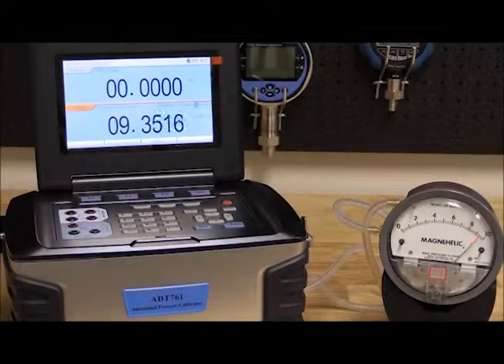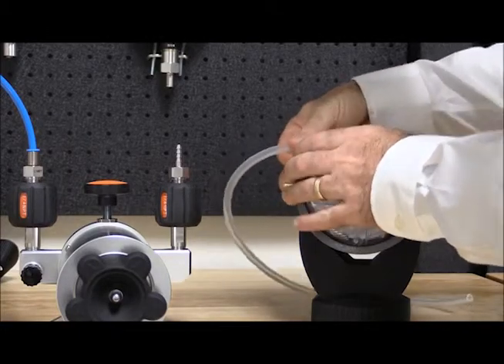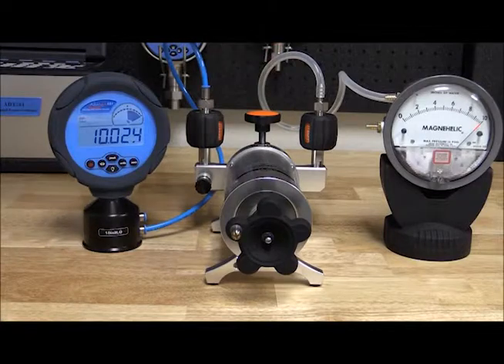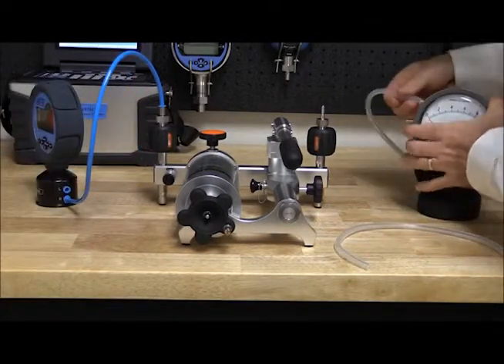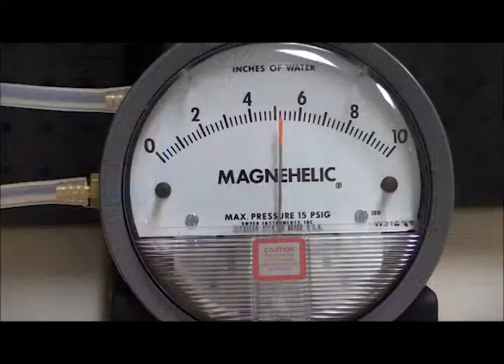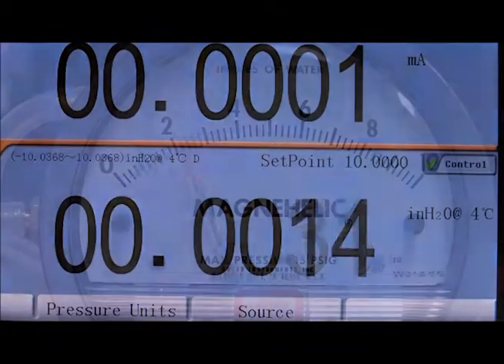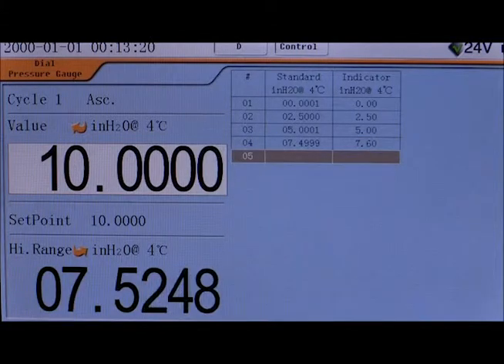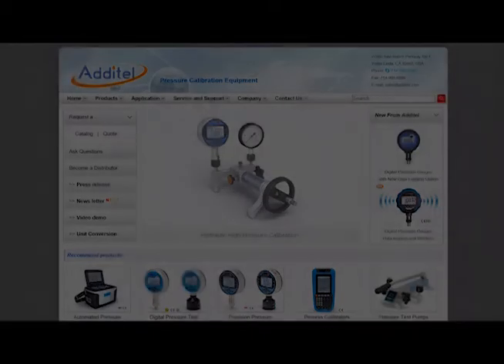Additel DP Gauge Calibration demonstration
Demonstration on different methods for DP gauge calibrations.
We are authorised Additel resellers in Perth, Western Australia